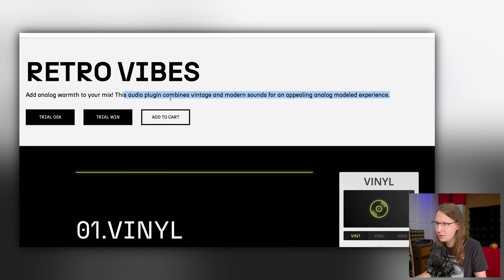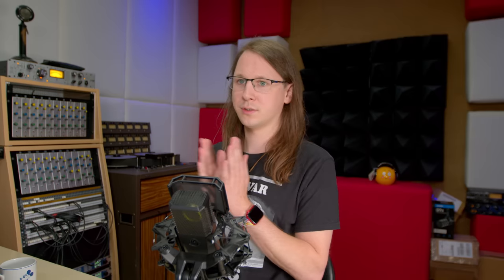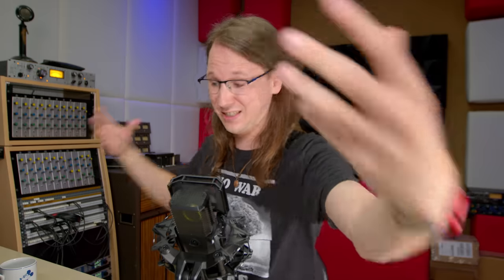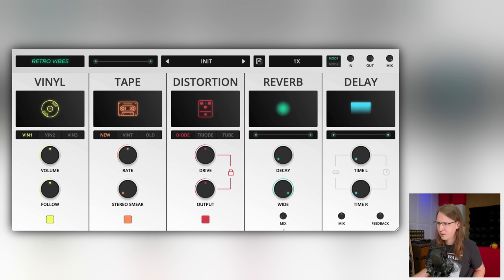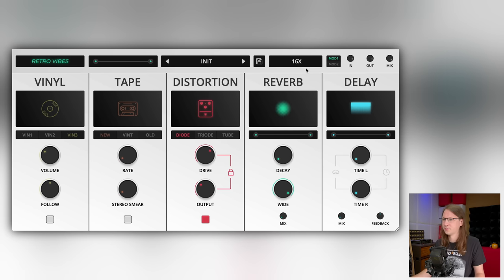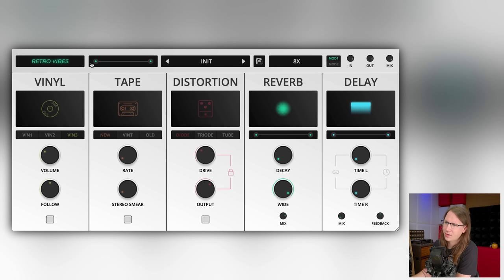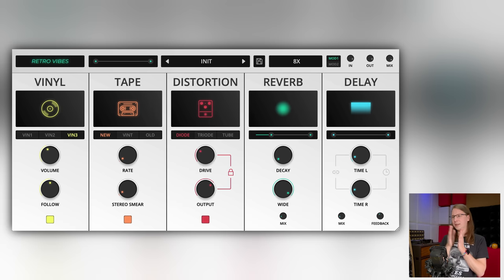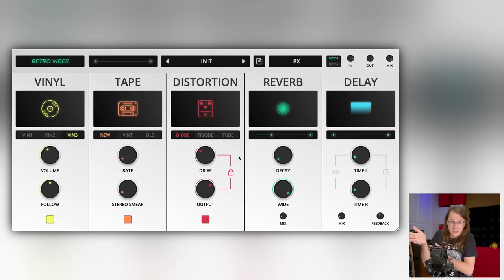This will DESTROY EVERYTHING...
INDEX:
00:00 Intro
00:31 What is it?
02:19 Disclosure
03:13 Testing
04:18 Tape
05:07 DISTORTION
06:13 The sliders
06:31 Reverb
06:51 Delay
07:12 Conclusion